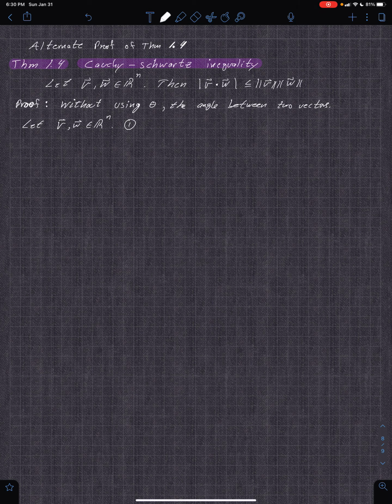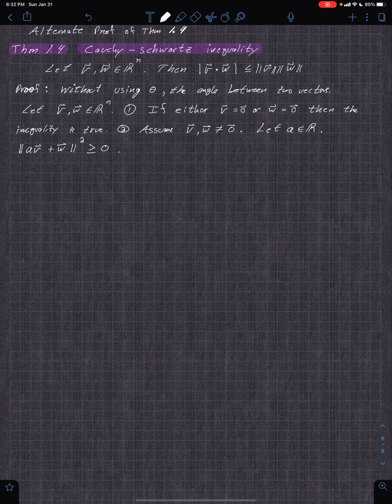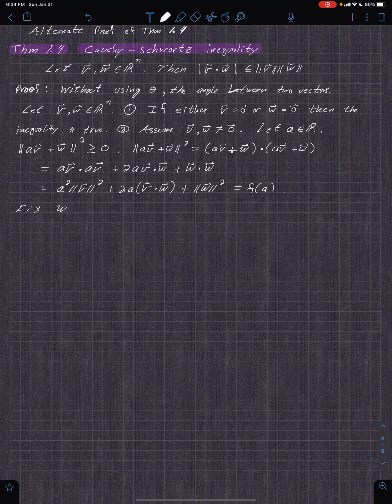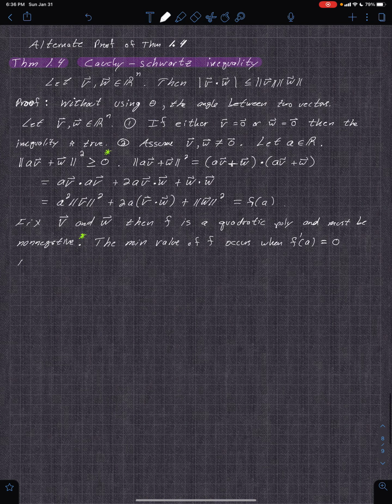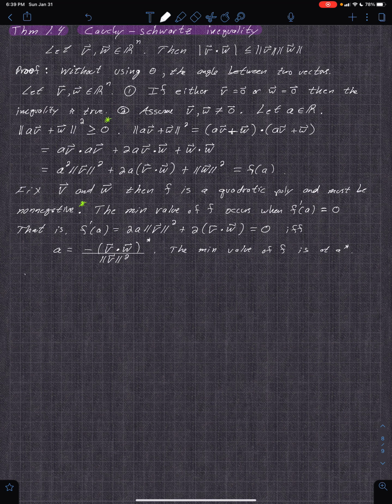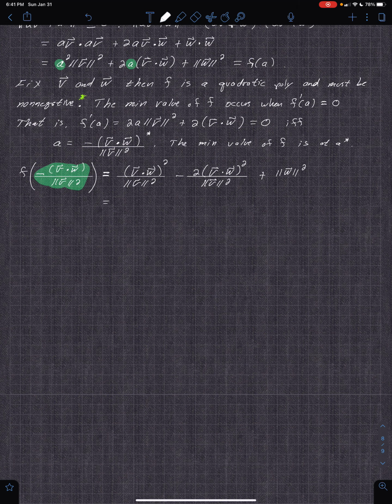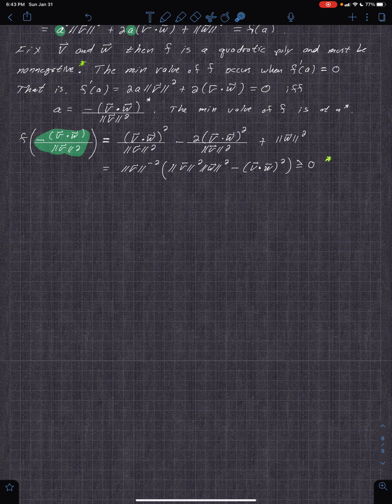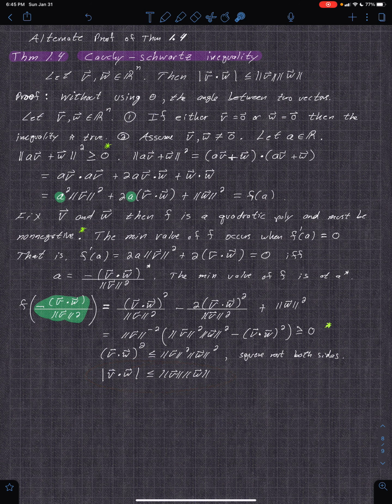Math 81 1 2c Cauchy Schwartz Proof no Angle